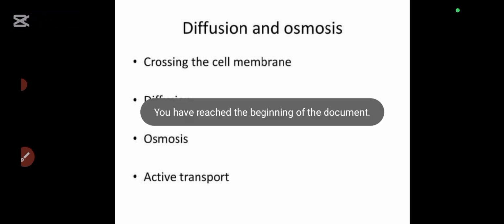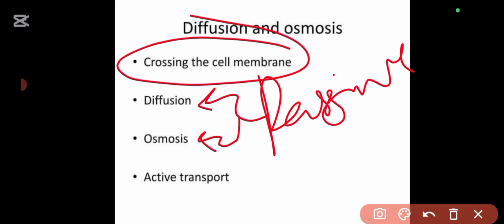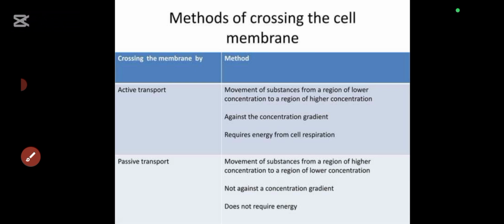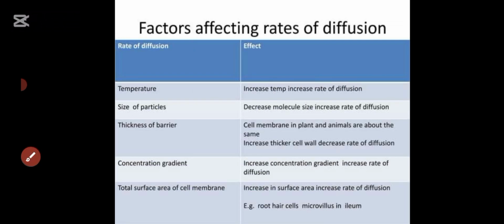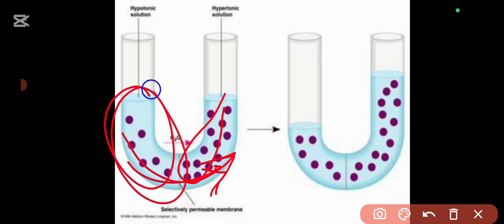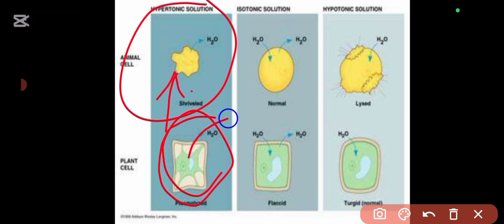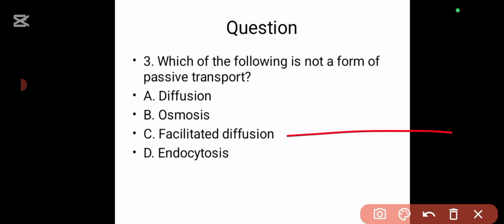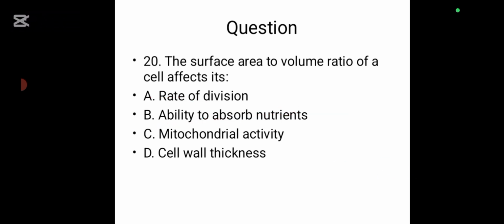Diffusion and osmosis-Lecture and Exam Questions